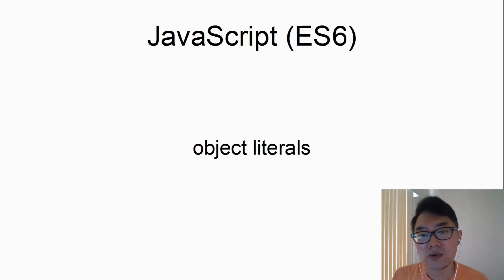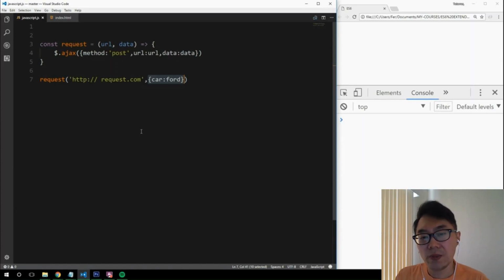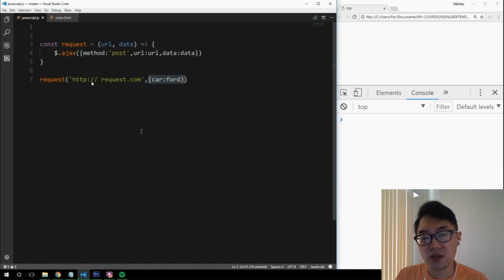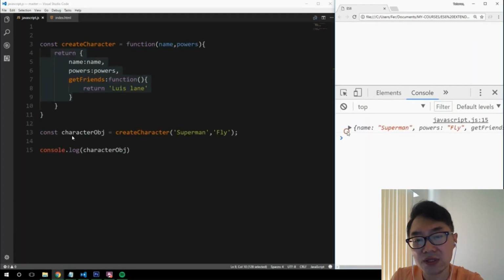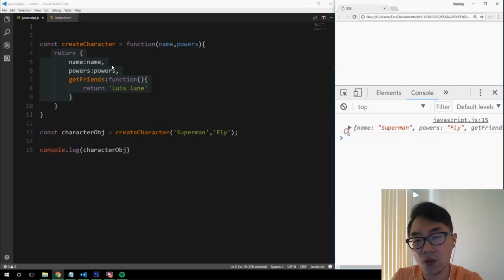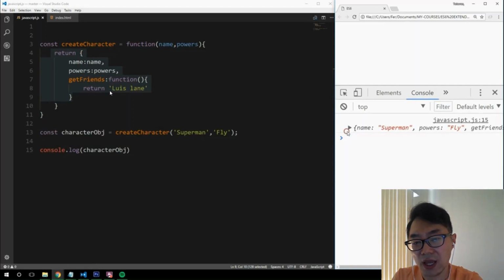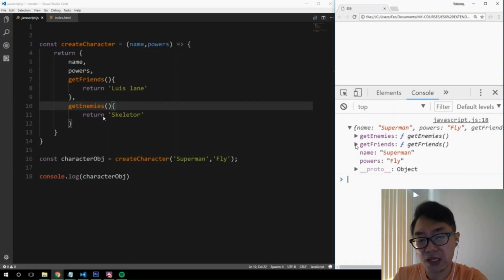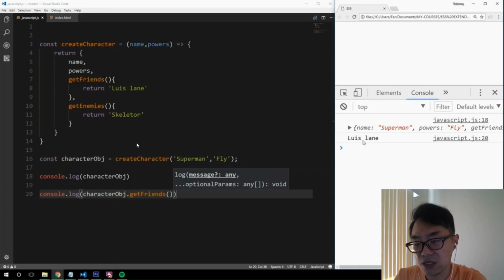[ES6] object literals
ES6 Object literals make it easy to quickly create objects with properties inside the curly braces. To create an object, we simply notate a list of key: value pairs delimited by comma. ES6 makes the declaring of object literals concise and thus easier. Three major ways it does this are :

    1. It provides a shorthand syntax for initializing properties from variables.
    2. It provides a shorthand syntax for defining function methods.
    3. It enables the ability to have computed property names in an object literal definition.